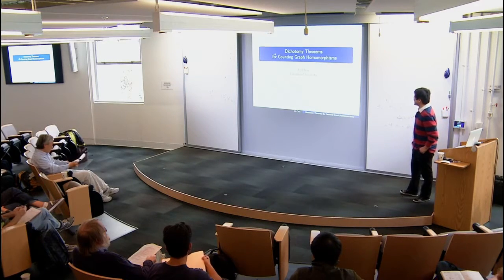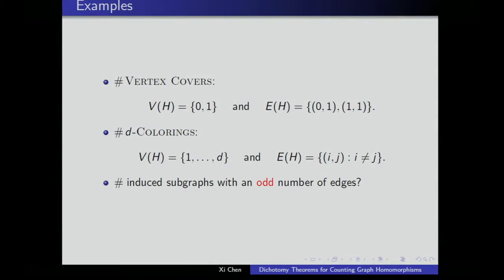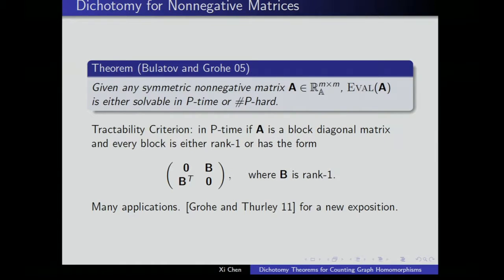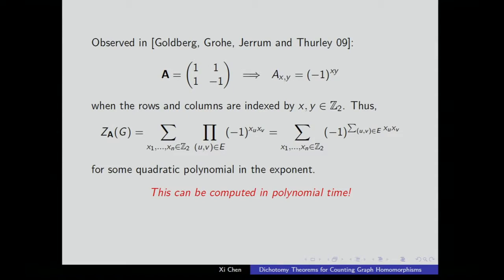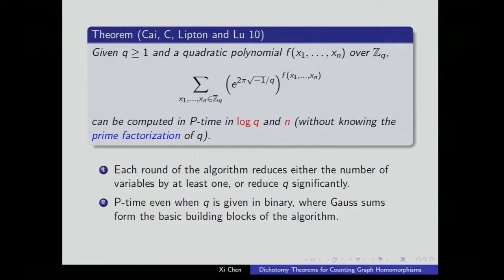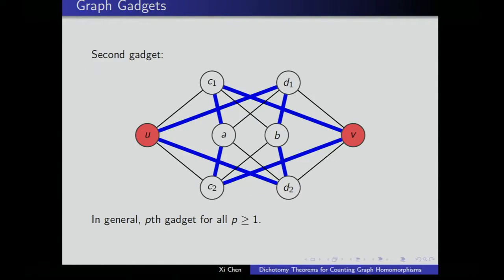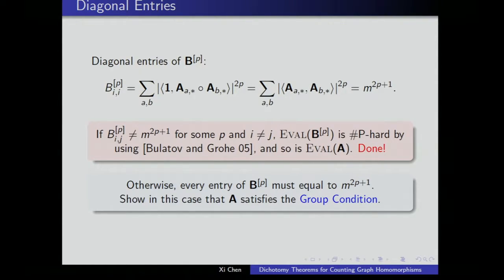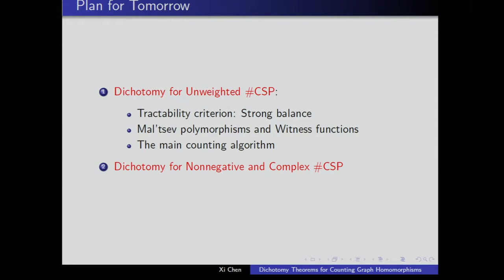Dichotomy Theorems for Counting Problems I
Xi Chen, Columbia University
Counting Complexity and Phase Transitions Boot Camp